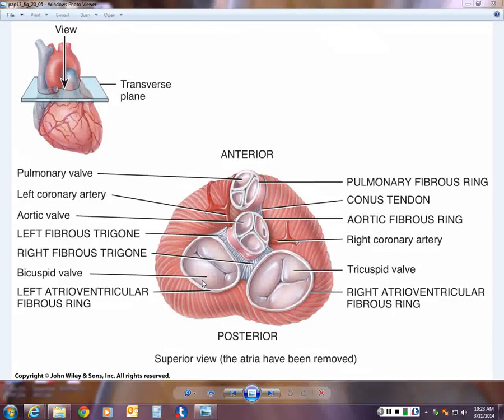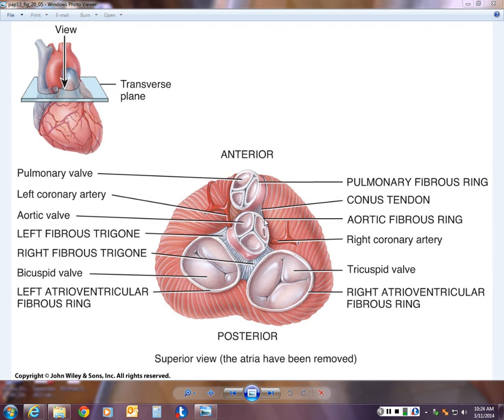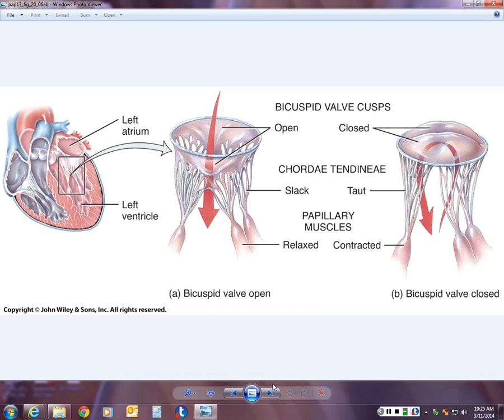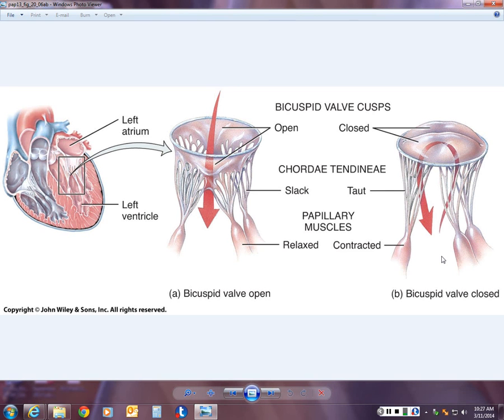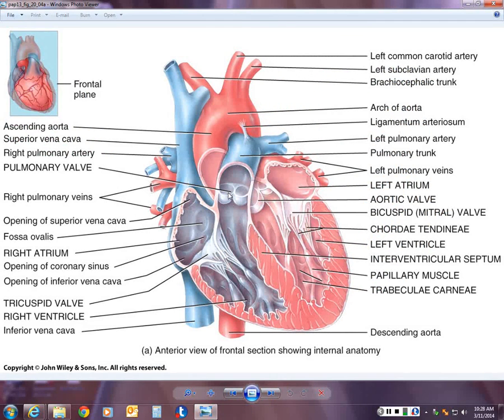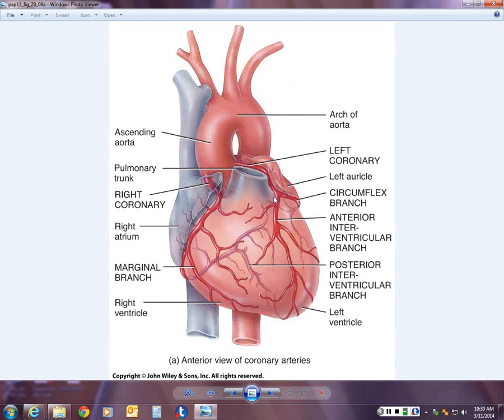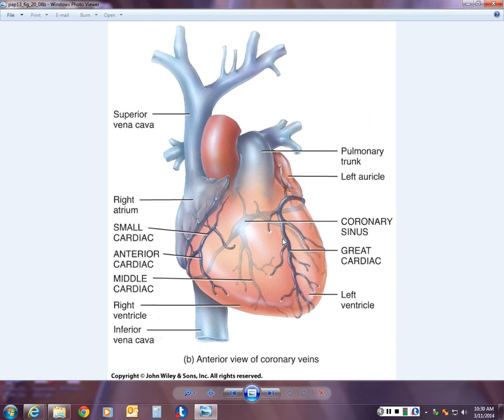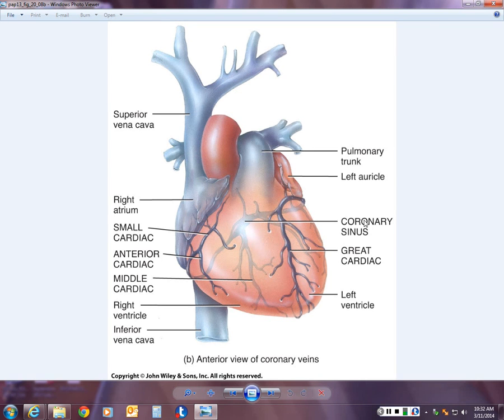Chapter 20 - Heart Valves and Circulation of Blood